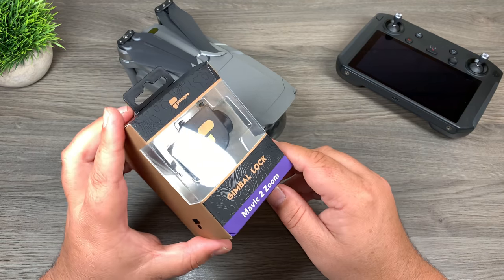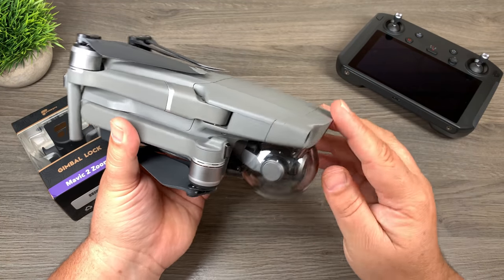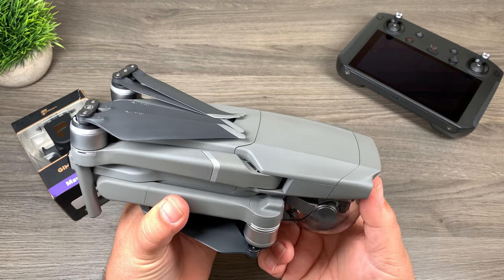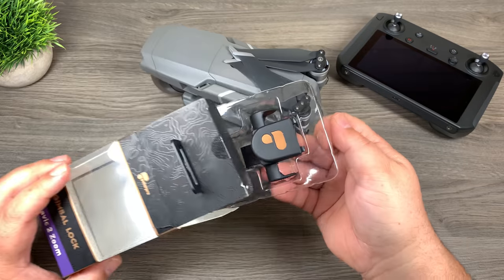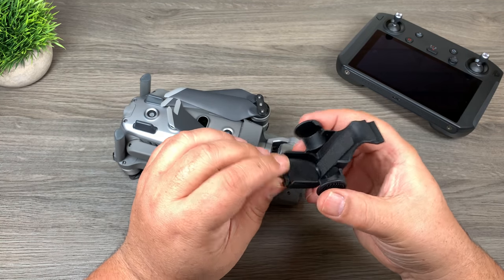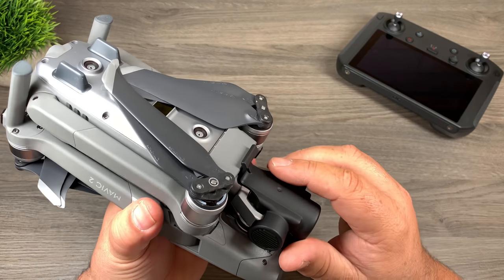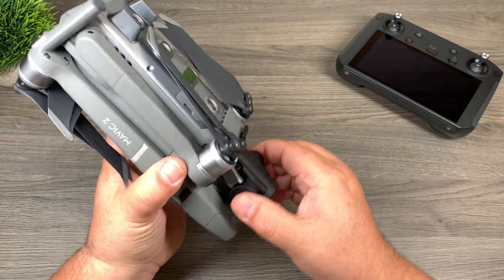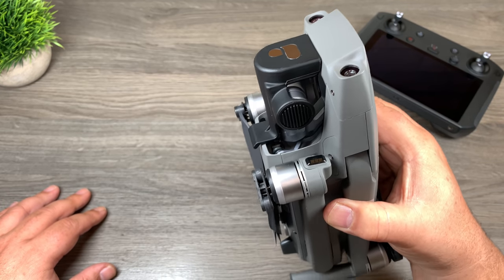PolarPro Gimbal Lock for DJI Mavic 2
In this video, we are taking a closer look at the PolarPro gimbal lock for the DJI Mavic 2 Series. PolarPro makes 2 versions, one for the Mavic 2 Pro and one for the Mavic 2 Zoom. This gimbal lock/cover replaces the stock gimbal guard that comes with the Mavic 2 series. Many users have long complained about the stock covers as they can be a little fidgety to put on, they break easy and sometimes fall off while you are transporting the drone. This new gimbal lock from PolarPro snaps on easy and is very secure. It does have a very tight fit I am not sure if that is good or bad but I will be using this gimbal cover from now on to protect my camera and gimbal. This gimbal guard will fit when ND filters are installed on your Mavic 2.

Gimbal Lock for Mavic 2 Pro (USA)
Gimbal Lock for Mavic 2 Pro (CAN)

Gimbal Lock for Mavic 2 Zoom (USA)
Gimbal Lock for Mavic 2 Zoom (CAN)

Portable Timelapse Slider

All my YouTube videos are filmed on an iPhone 8 Plus or iPhone XS Max and edited on an iPad Pro in LumaFusion. I am a minimalist/mobile YouTube creator. I like to keep things simple.